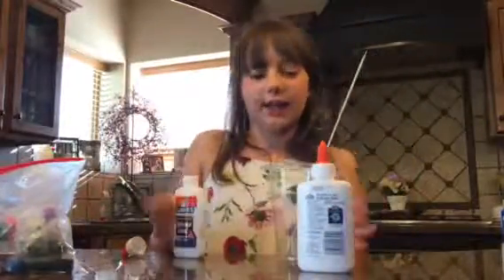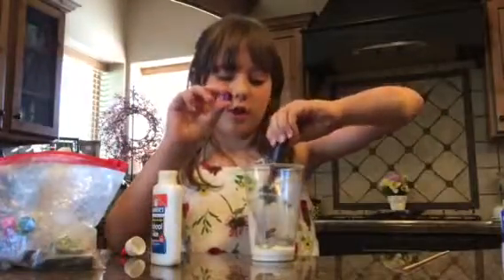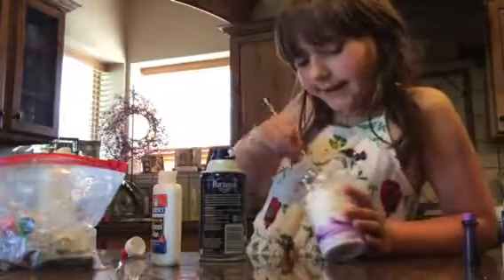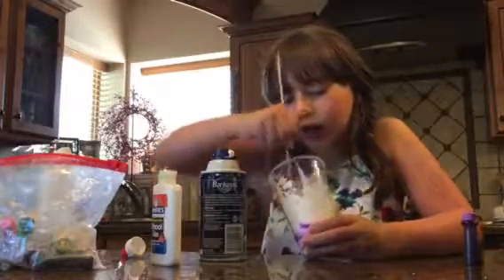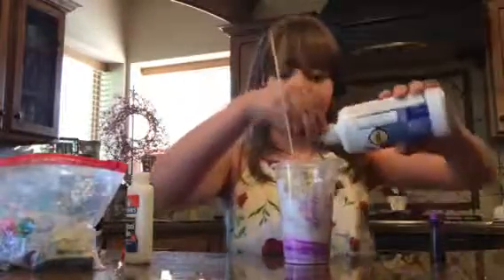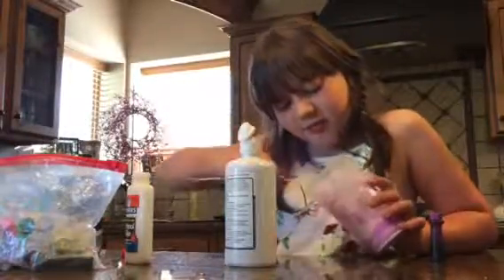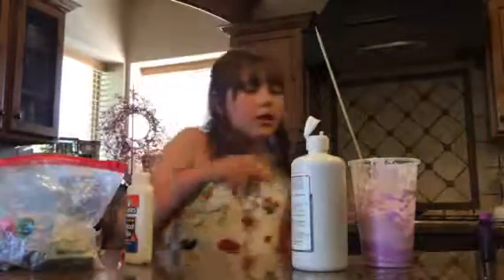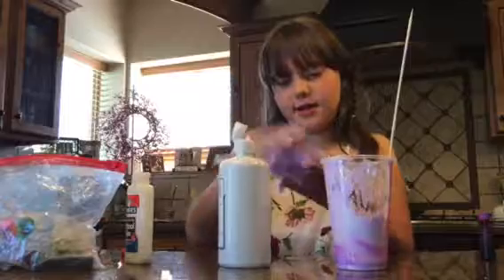How to make slime!!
Starting slime specialist Hadlee